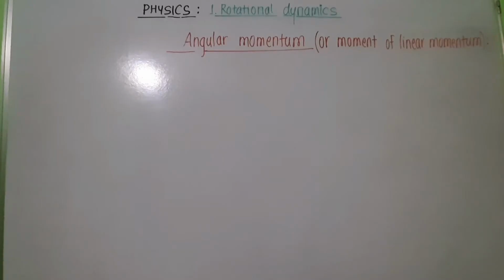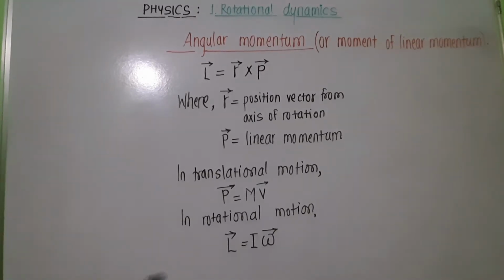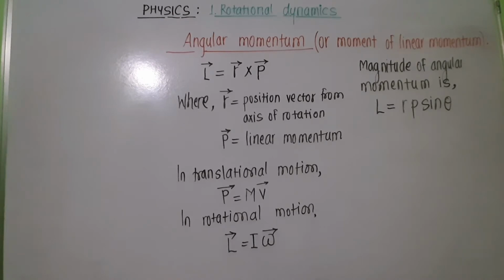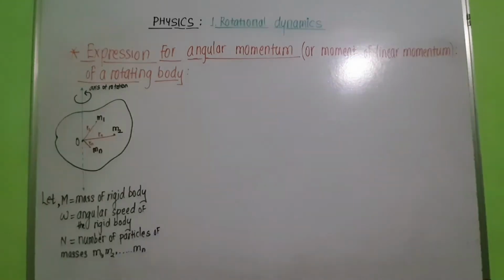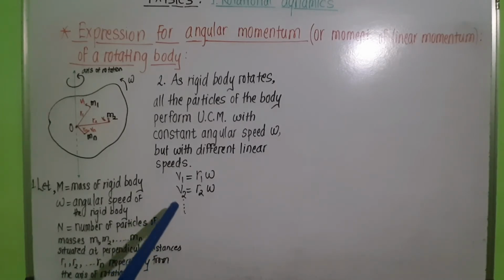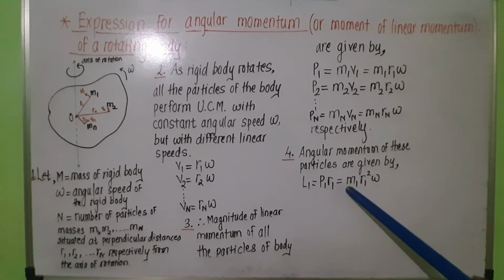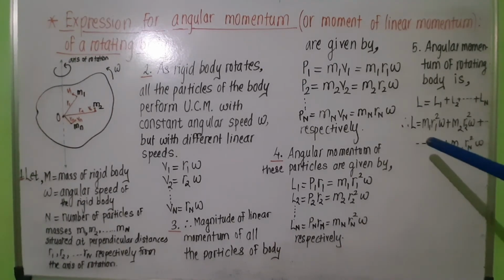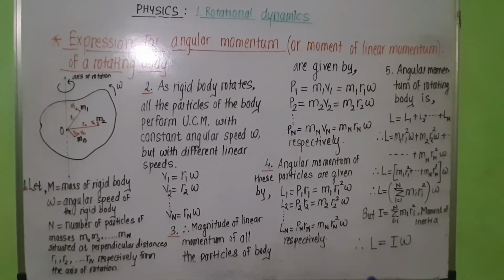Angular momentum (or moment of linear momentum) / Rotational dynamics / Physics/ Class 12